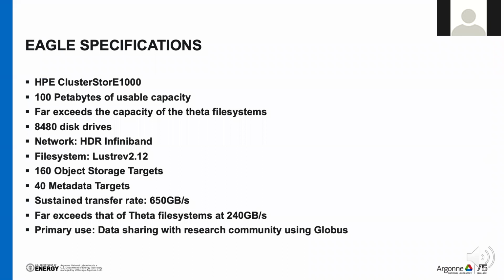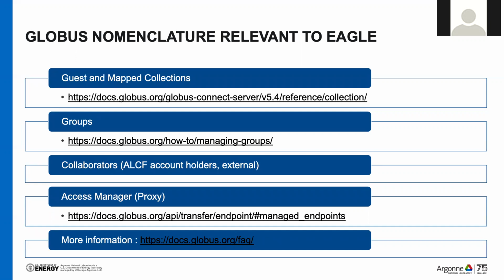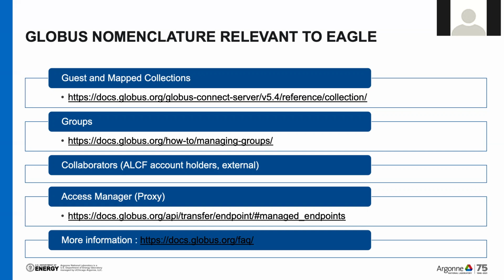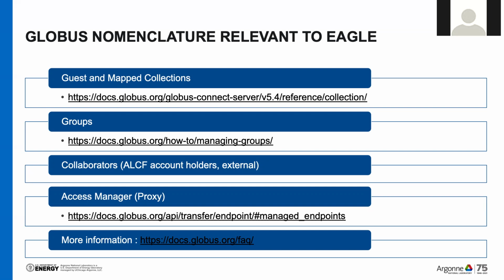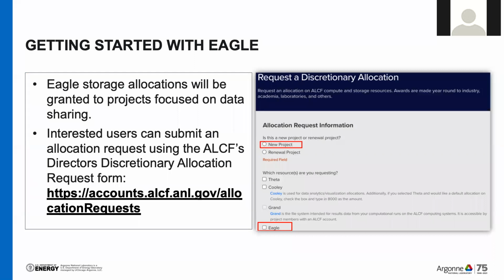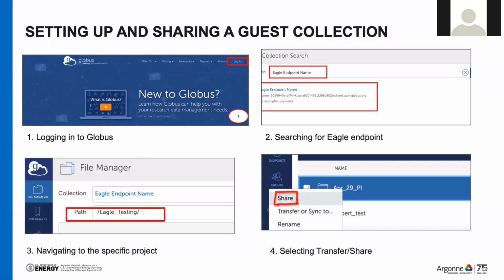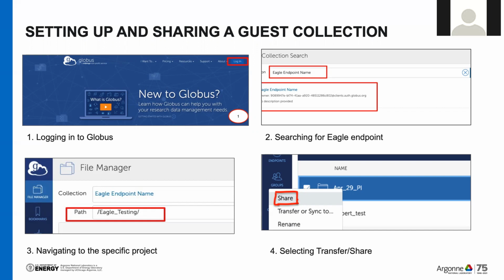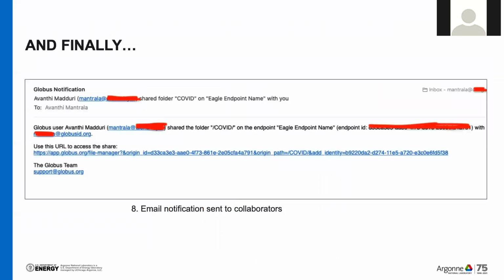Data Transfer and Sharing with Eagle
2021 ALCF Computational Performance Workshop
Presenter: Avanthi Mantrala